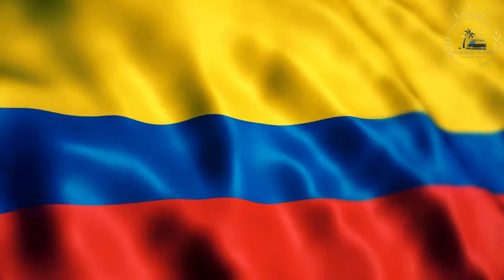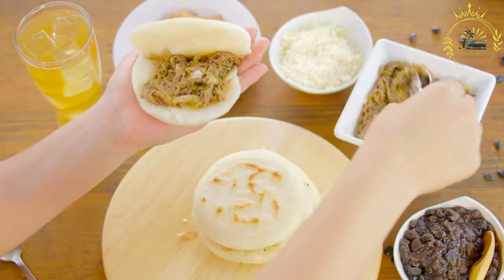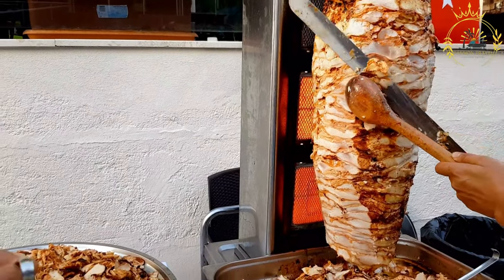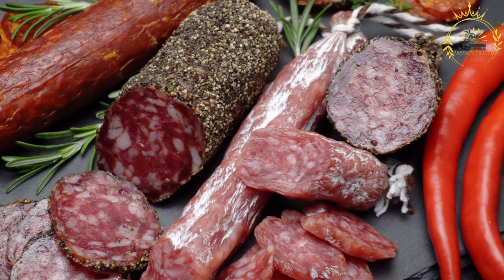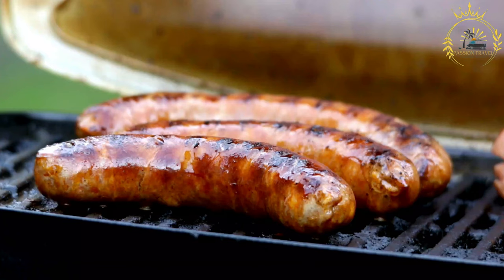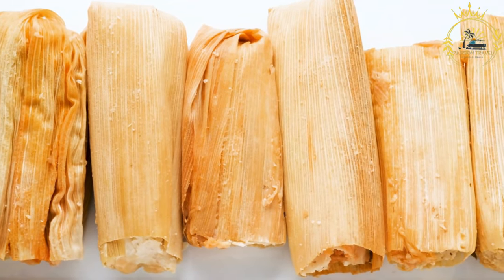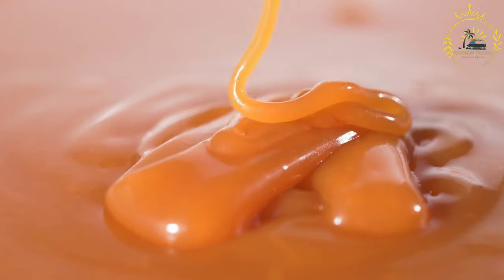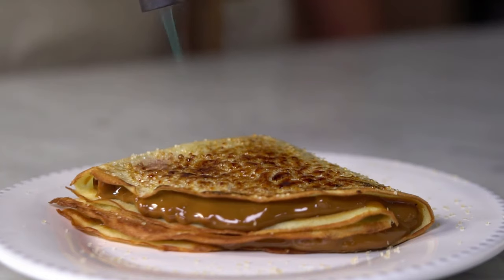street food in colombia top street food in colombia top 5 street food in colombia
Colombia is known for its diverse and delicious street food offerings. Here are 5 popular street foods you can find in Colombia:

Arepas: These flat, round corn cakes can be stuffed with various fillings like cheese, eggs, or meat.

Patacones: Thick, fried green plantains, often served with toppings like cheese or hogao (tomato and onion sauce).

Chorizo: Grilled sausages, typically served with arepas or on a stick.

Tamal: Steamed corn dough stuffed with meat, vegetables, and spices, wrapped in a plantain leaf.

Obleas: Thin wafers often filled with arequipe (a sweet caramel spread) and grated cheese.

These are just a few examples of the diverse and delicious street foods you can enjoy in Colombia. Colombian street food reflects the country's rich culinary traditions and is an integral part of its food culture.

00:00 intro
00:04 Arepas
02:21 Patacones
04:42 Chorizo
07:22 Tamal
09:51 Obleas